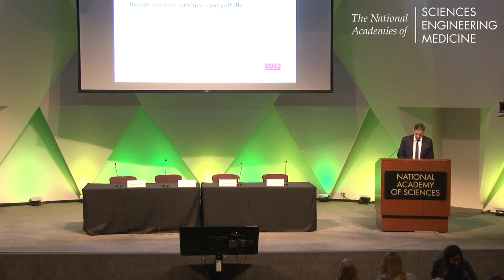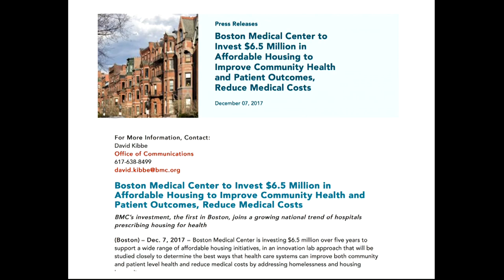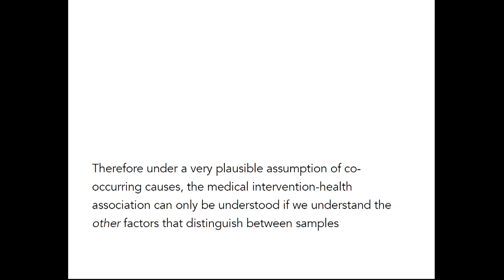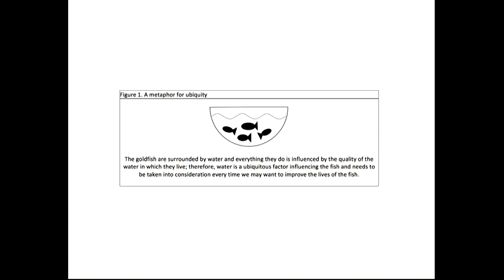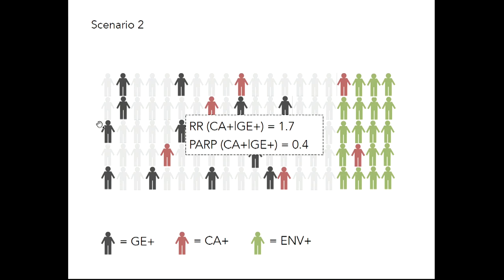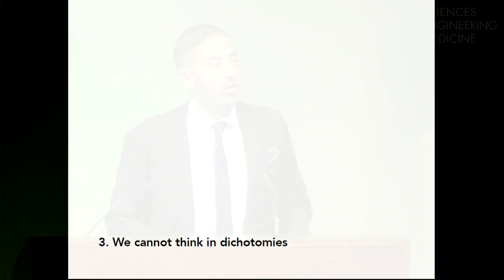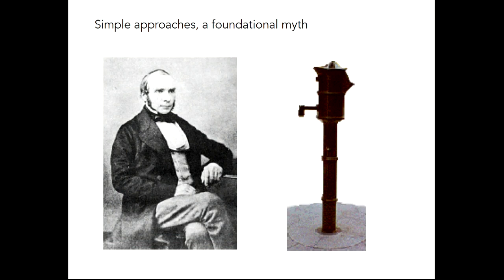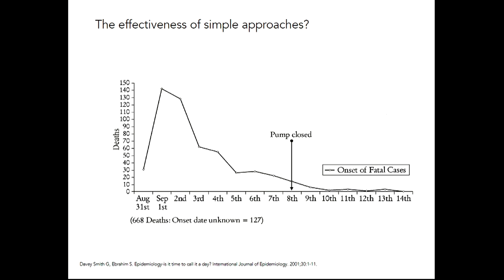10/3/2018 - Panel 2: Galea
Sandro Galea, dean and Robert A. Knox Professor, School of Public Health, Boston University